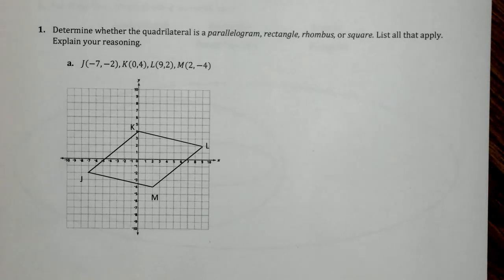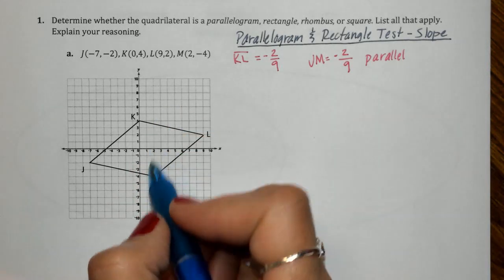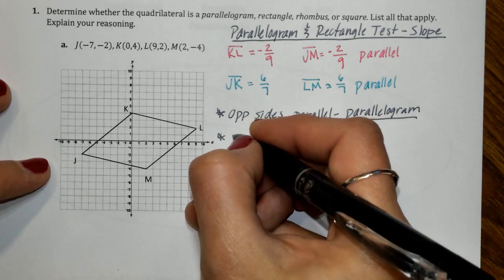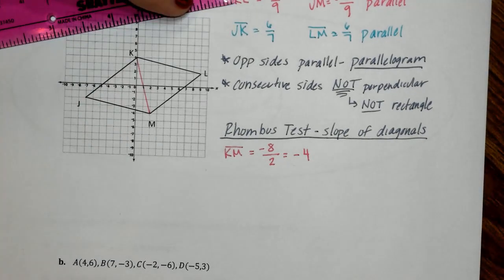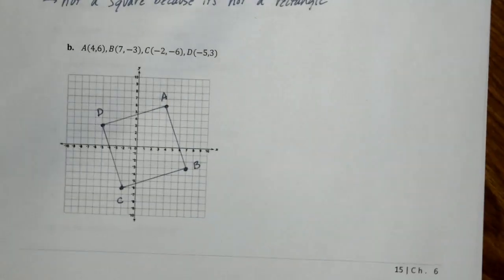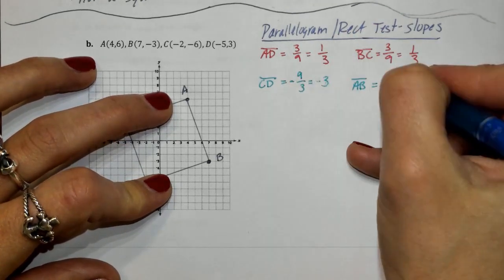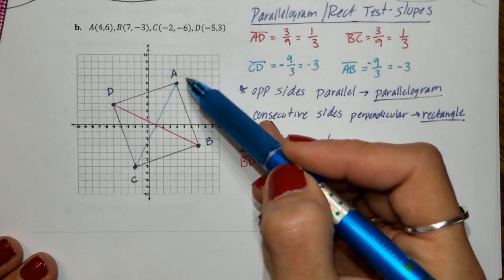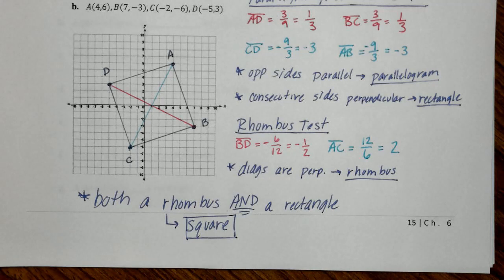What Kind of Quadrilateral